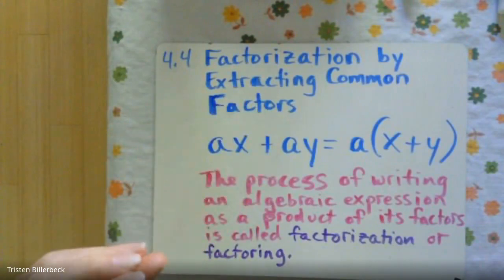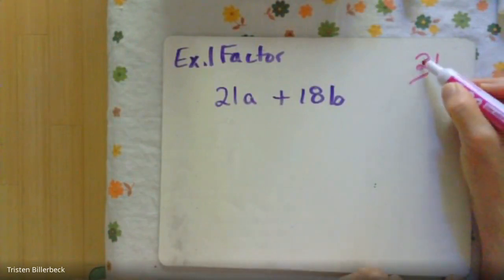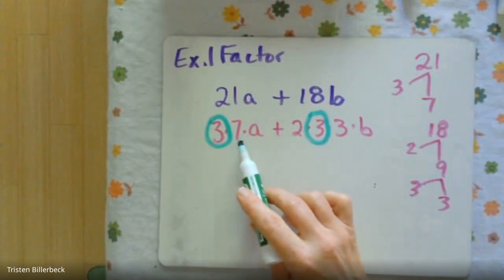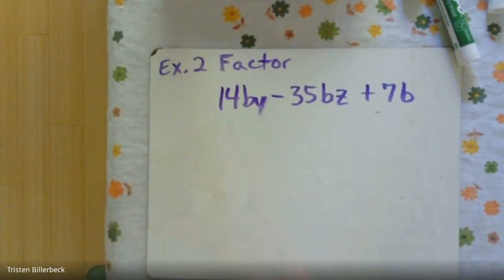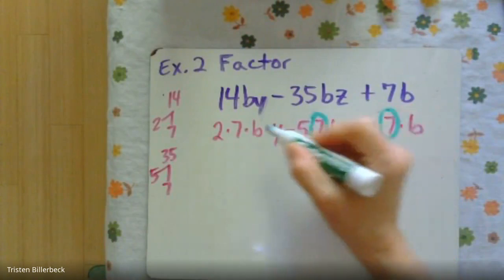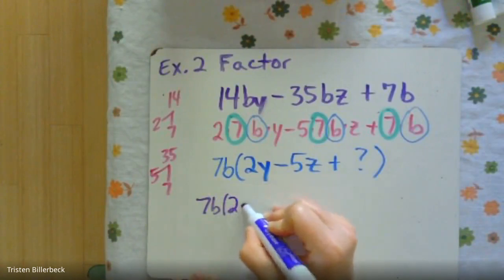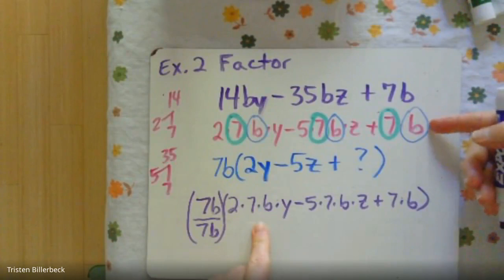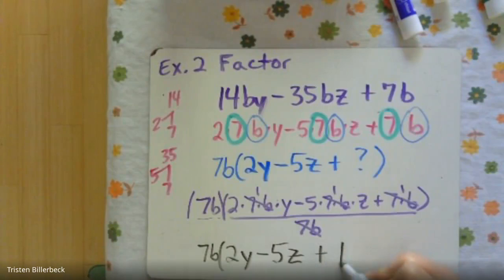Singapore Math 7-4.4 Factorization by Extracting Common Factors